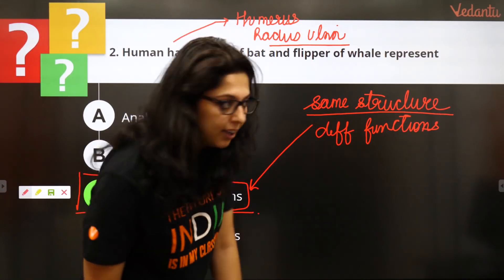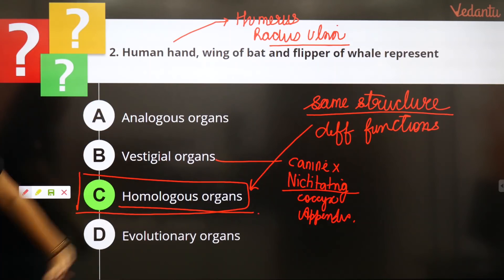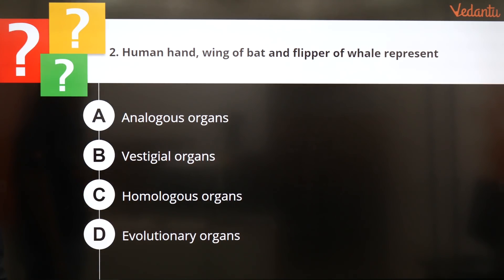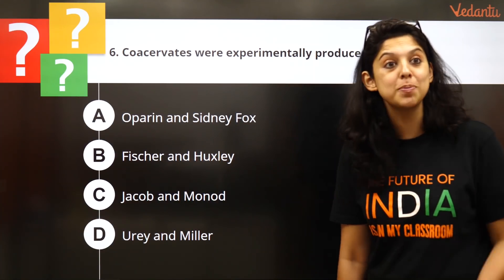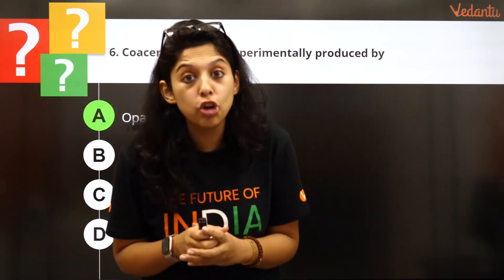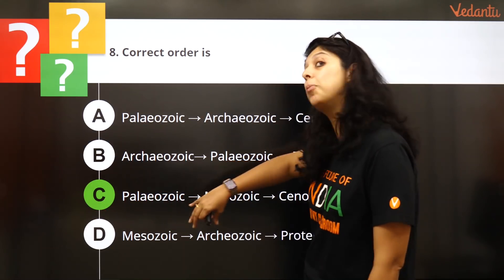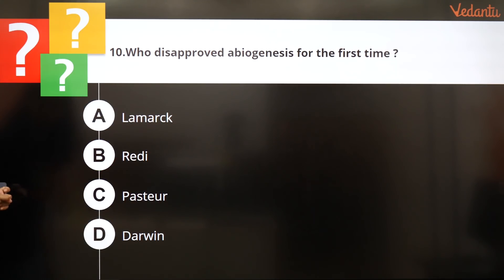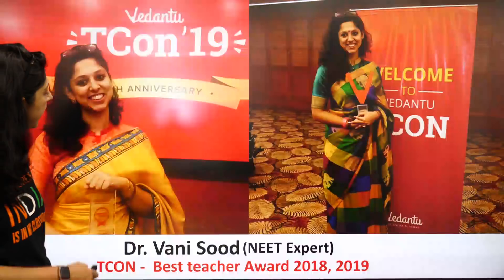Quiz on Evolution Class 12 Biology | NEET 2023 | AIIMS | NCERT | Vani Ma'am | Vedantu VBiotonic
Timestamps:
00:00 - Introduction
02:21 - Q1
03:39 - Q2
06:12 - Q3
07:52 - Q4
09:35 - Q5
10:57 - Q6
11:54 - Q7
13:11 - Q8
13:52 - Q9
16:20 - Q10
17:03 - Outro

NEET Expert and Master Teacher at Vedantu, Vani Ma'am conducting a Quiz on Evolution for Class 12 exam and NEET and AIIMS preparation strategy for Biology. Learn the in and out of Evolution Class 12 Biolog and NEET Biology basic concepts, tricks to solve NEET 2020 problems and questions entailed in NEET and other medical entrance exams like AIIMS & JIPMER. Vani ma’am enlightens you with NEET preparation strategy for Biology and how to revise important topics and concepts quickly and effectively. This session will mainly be around Evolution Class 12 Biology Questions and concepts, as it is one of the most important and scoring topics in NEET 2020. In today's lecture, Vani ma’am will talk about Evolution Class 12 Biology and detailed insight into all the concepts that are included in (Evolution Class 12 Biology + Biology).